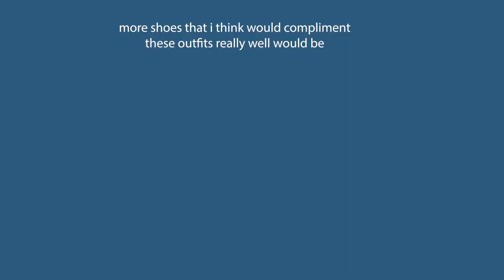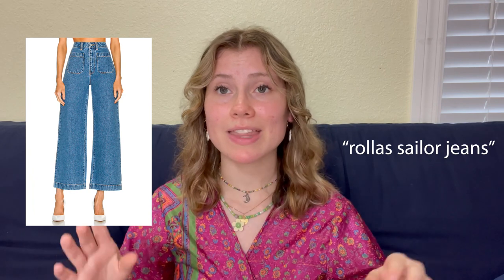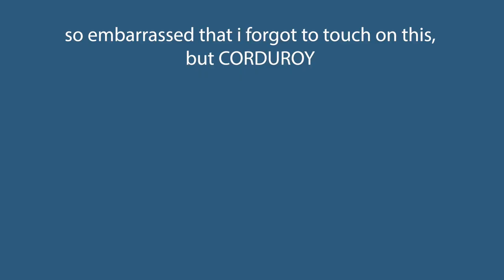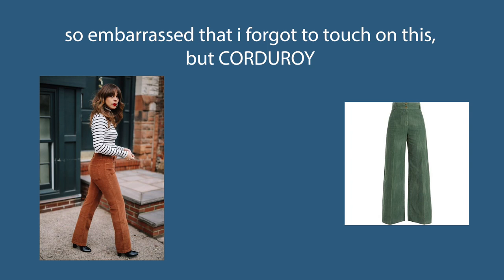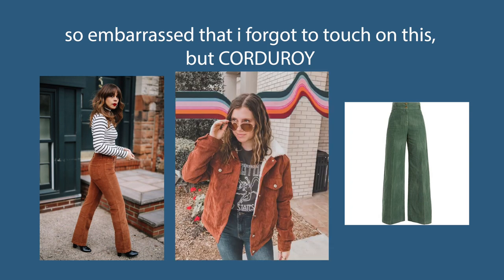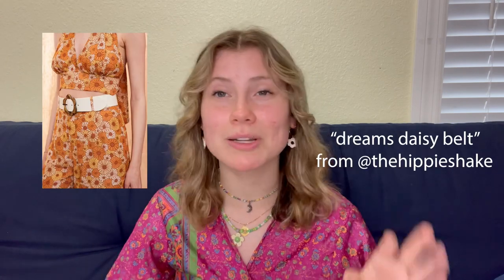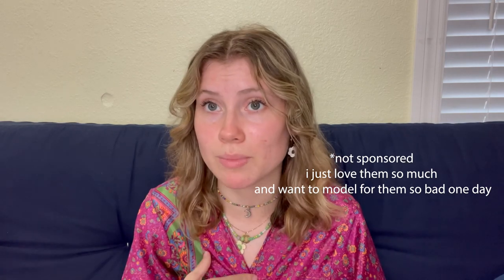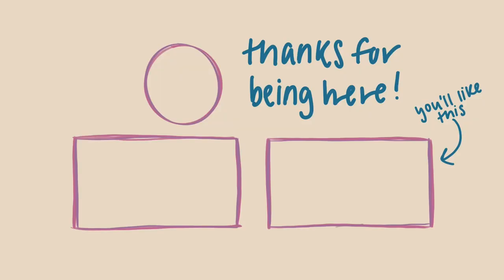how to start dressing 1970's/hippie/mamma mia INSPIRED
this video has been a long time coming and i'm so glad she's here! i hope this is helpful for you - lmk if it is!

Chelsea boots

gogo boots

peace sign belt